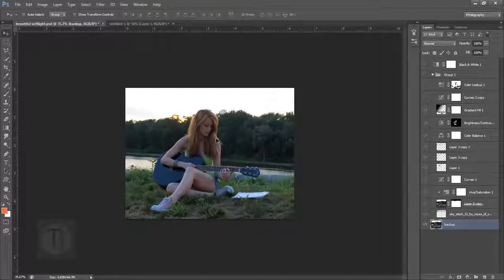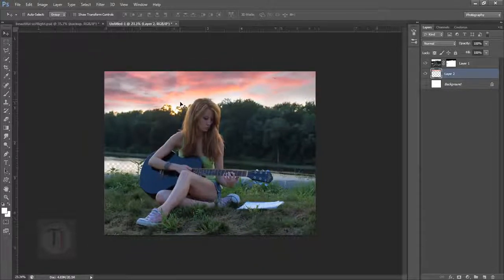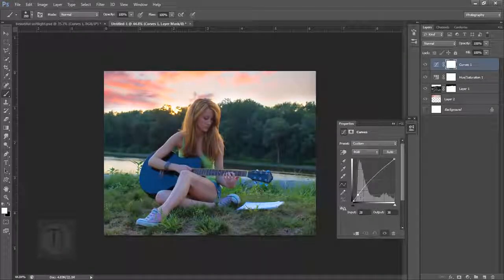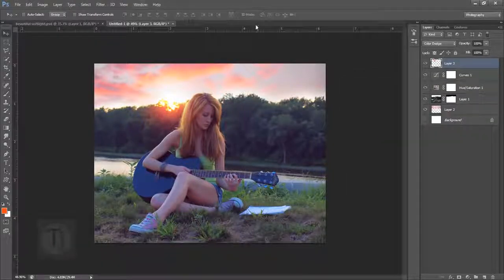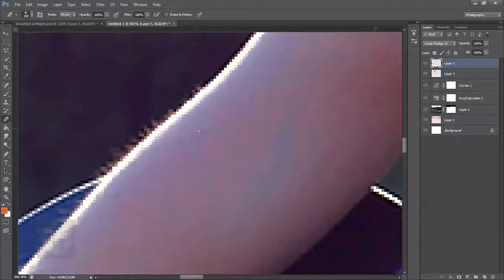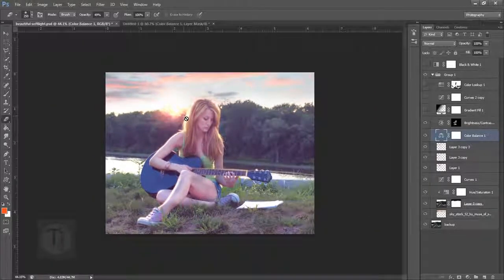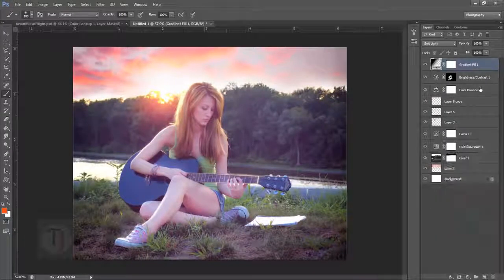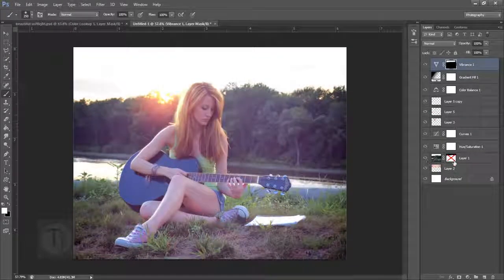50 Vintage lighting effect tutorial photoshop photo effects Episode 6